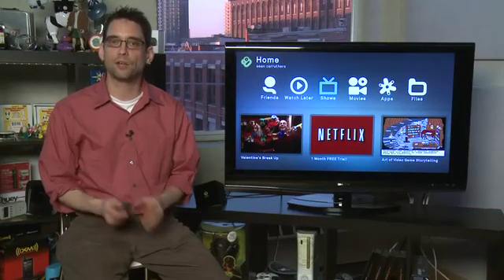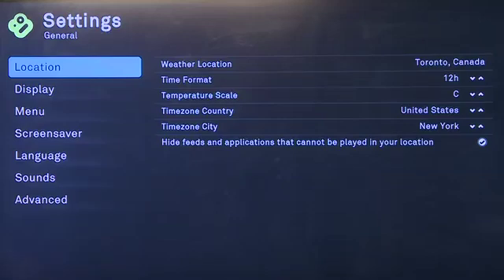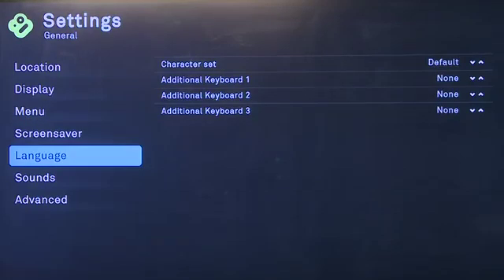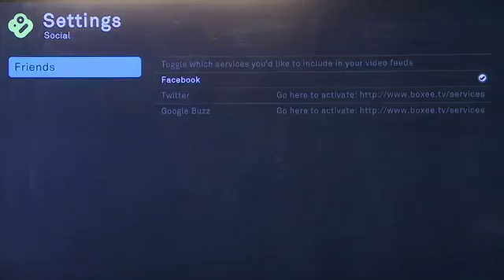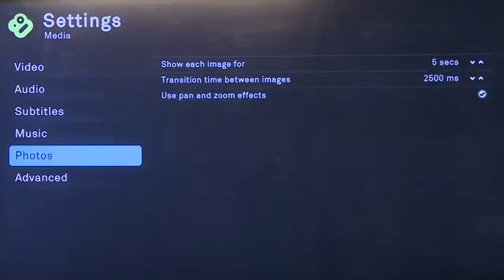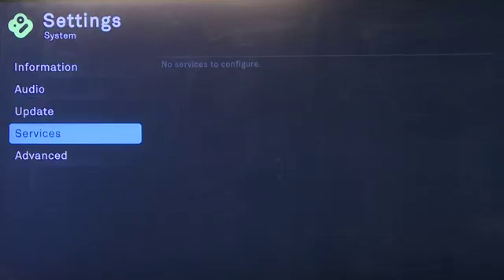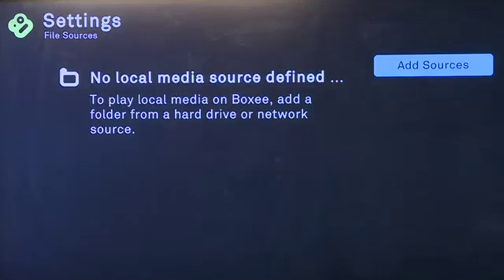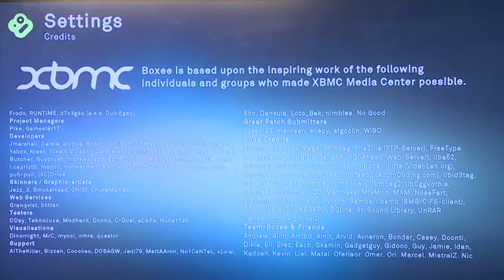Using the Boxee settings menu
From the Boxee box menu settings you can see Boxee system information, change your media settings, change the general settings of your Boxee device and more. You can also lock out adult content so that you keep that content from appearing on your Boxee @ butterscotch.com